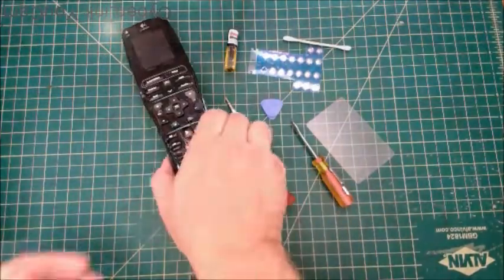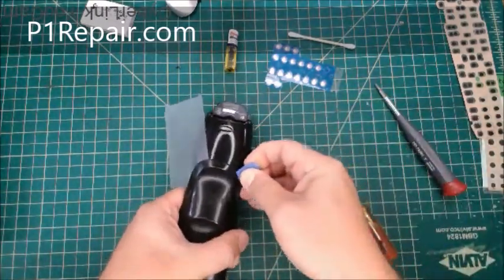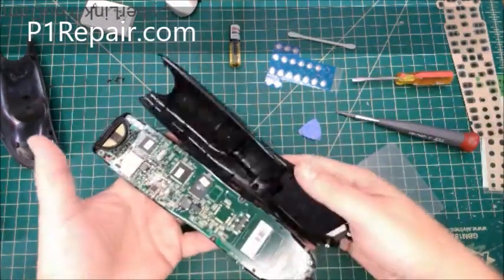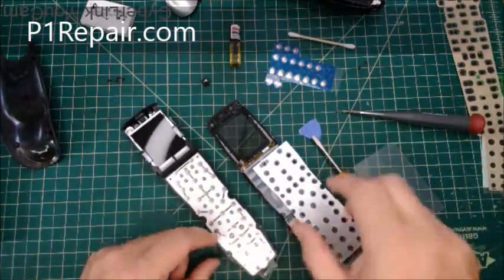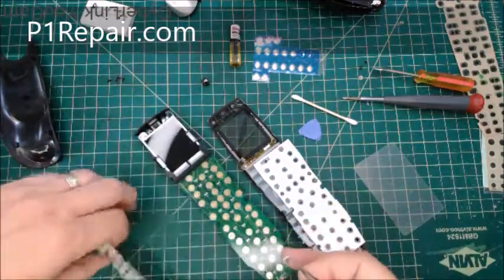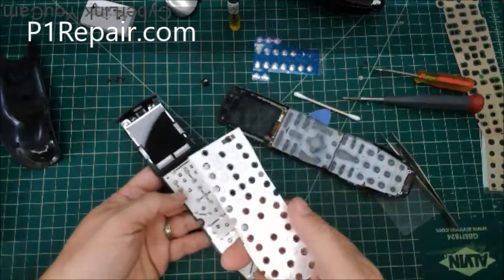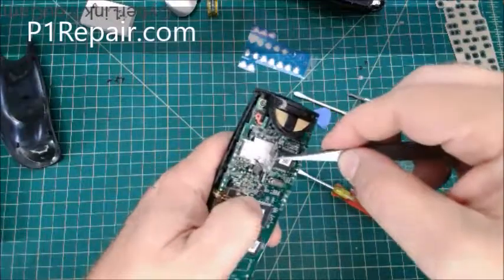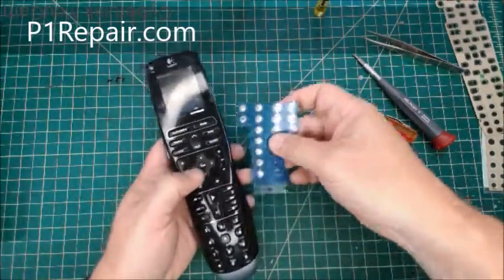Logitech Harmony One Button Repair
How to repair the buttons in Logitech Harmony One Remote control